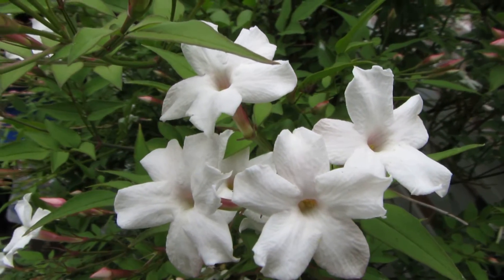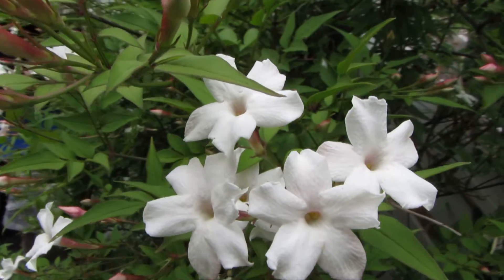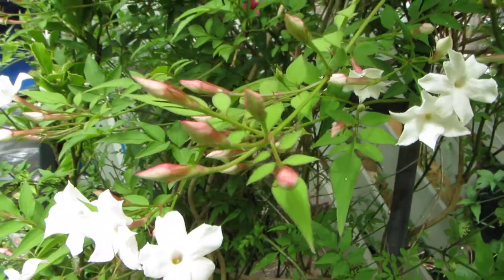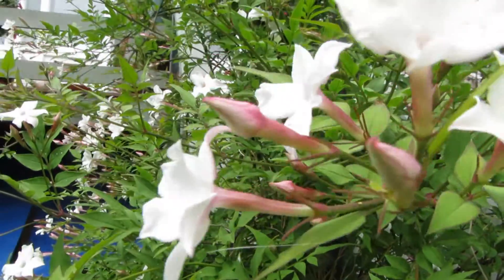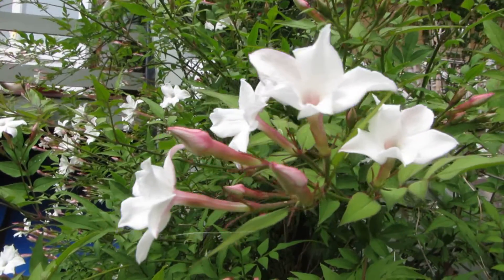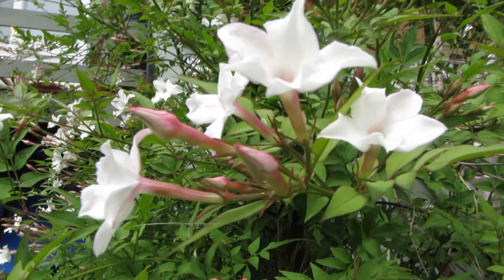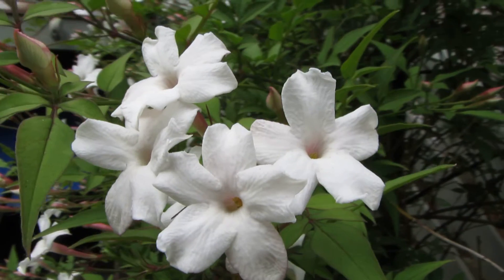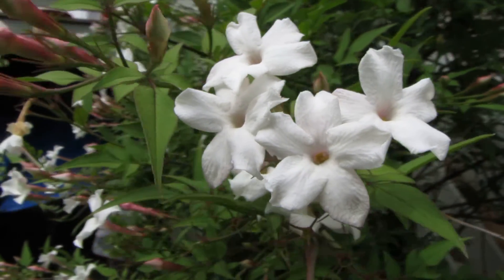Meet Jasmine Flowers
Sara Turner (Founder of MoonFlower Essences ™) meets Jasmine flowers and explains how these tiny, fragrant white flowers act as flower essences.